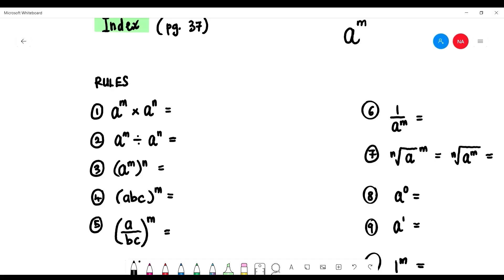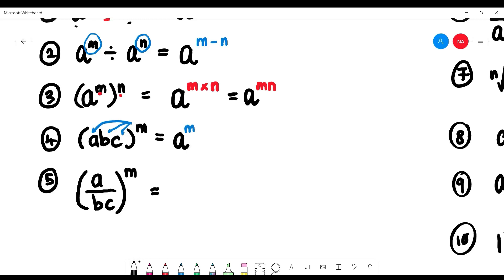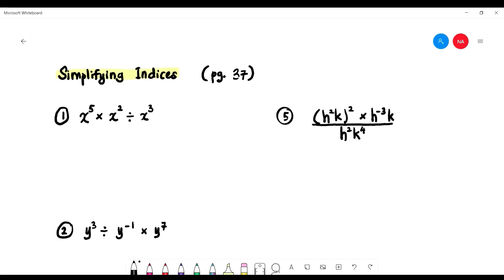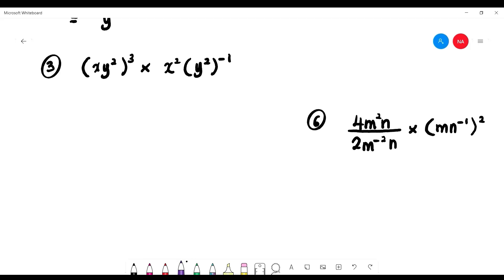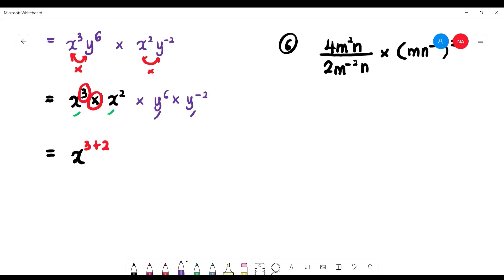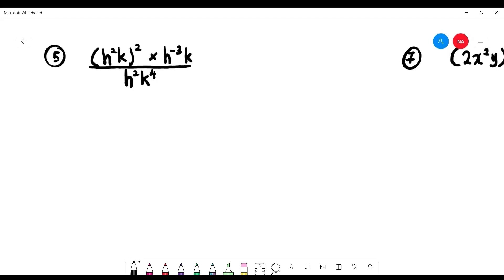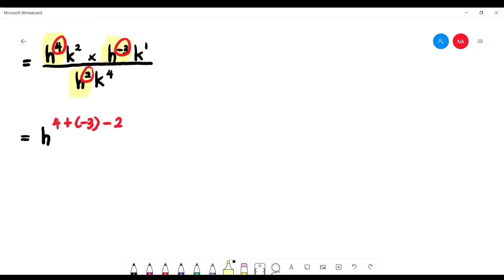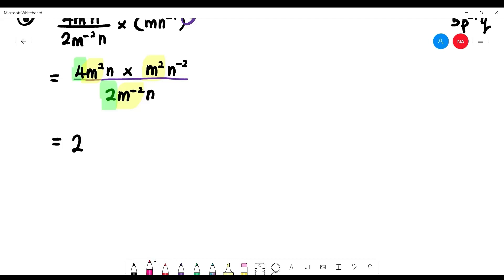Simplifying Index MAT037